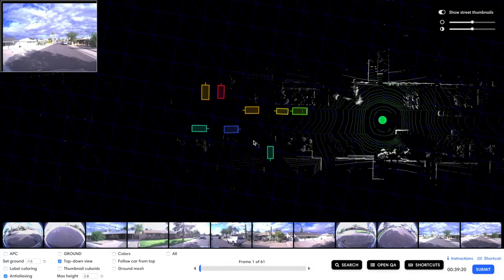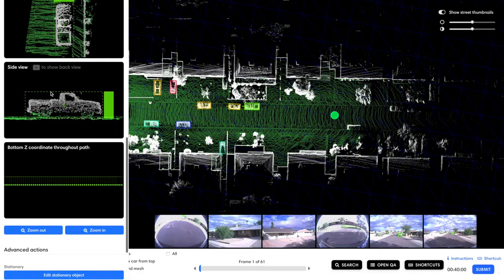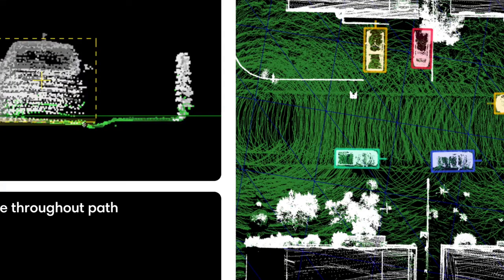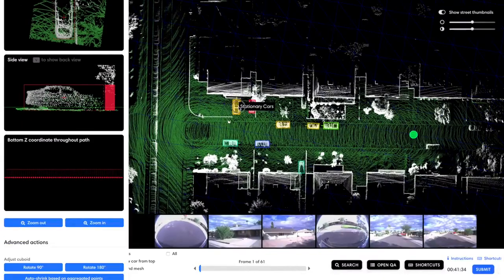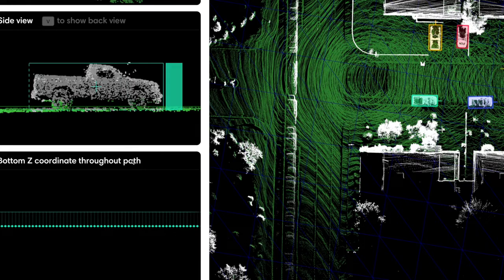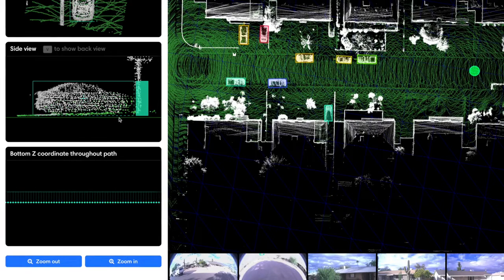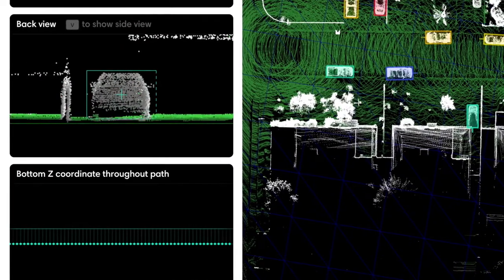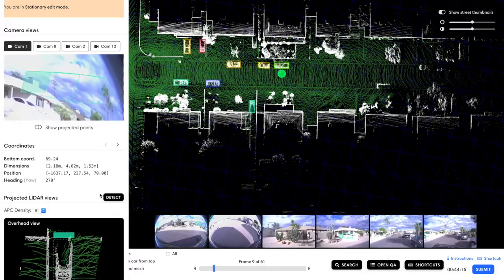#4 LiDAR Bottom-Z-Index & Bottom-Z-Coordinate